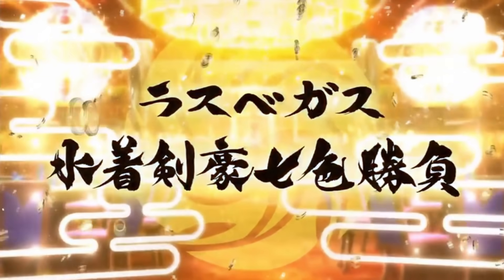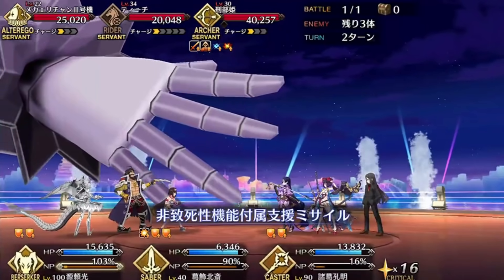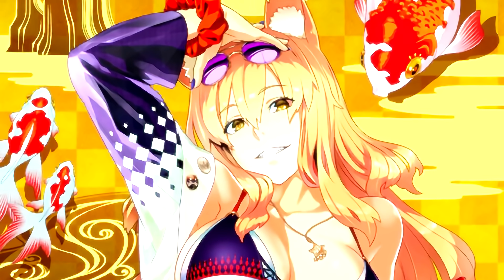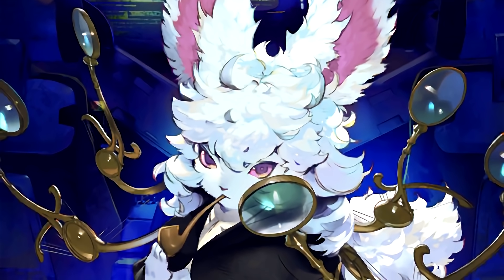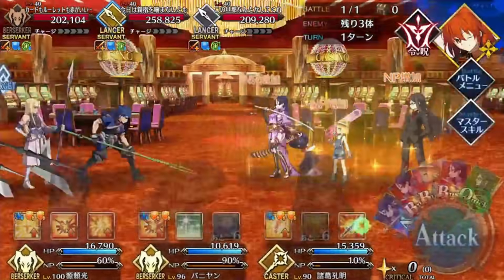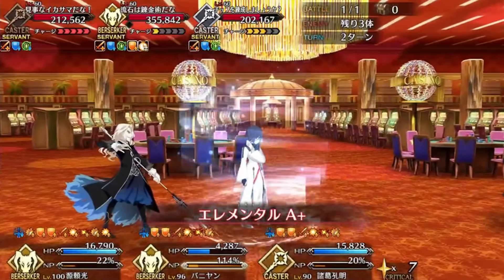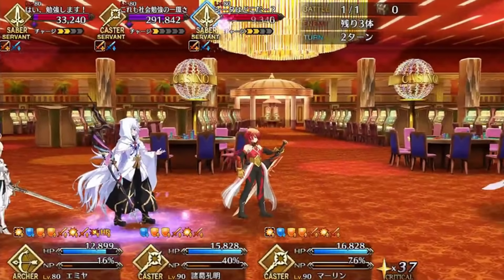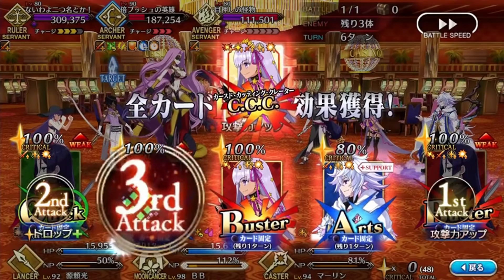Summer 4 Essential Event Guide: Las Vegas Championship Match - Seven Duels of Swordbeauties! - FGO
There's never enough QP around, but the new summer event lets you wager what you've got for a chance to win big.